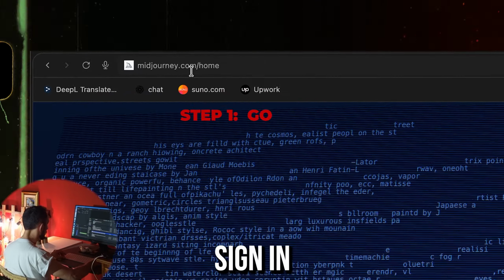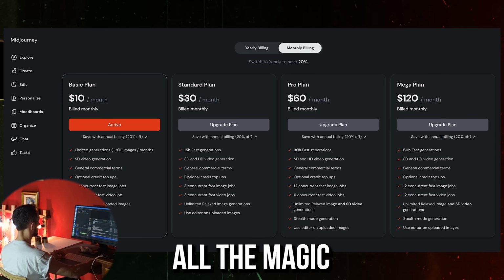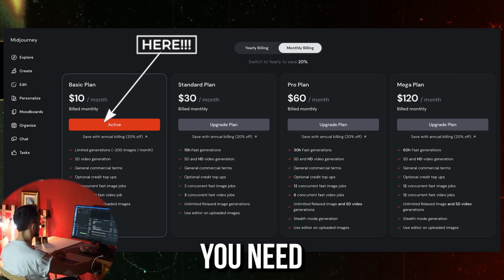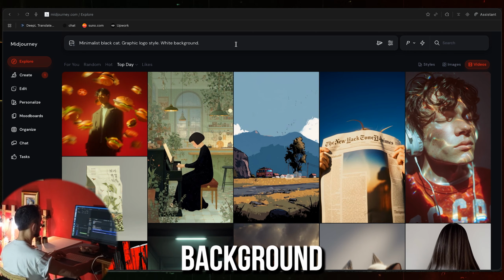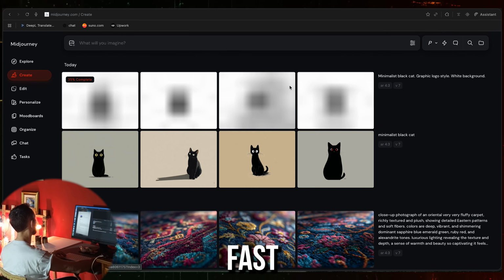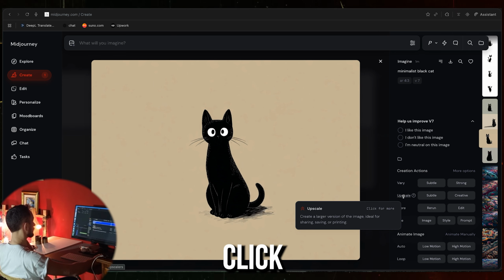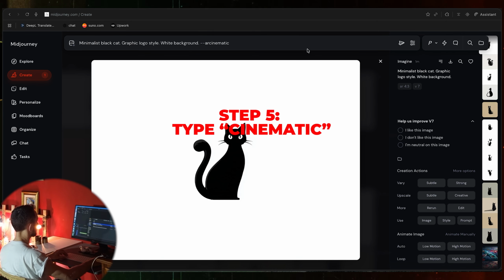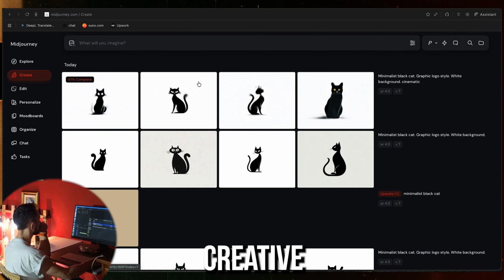Midjourney Light: 5-Minute Start, No Tech Struggles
Midjourney fast - with only a basic subscription.

What you’ll get:

Simple, step-by-step guide for launching Midjourney in your browser

The exact prompt formula for quick, high-quality results

Instant download and refinement tricks

5 tasks you’ll solve easier, faster, better — logos, moodboards, illustrations, mascots, product mockups

Honest talk: Why the basic paid plan is all you need to get started

Ready?

Links & Resources:

💡 Channel Playlist: AI Tools for Designers